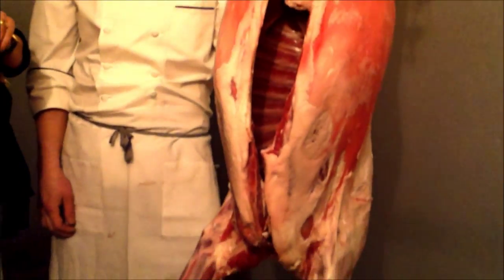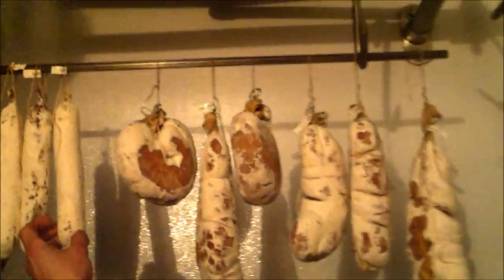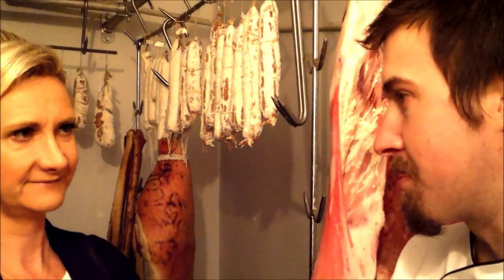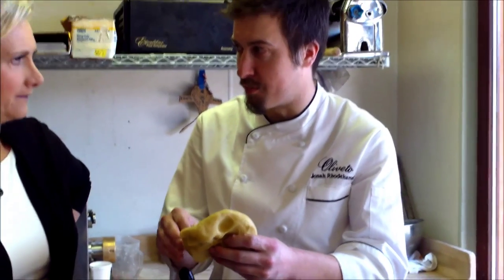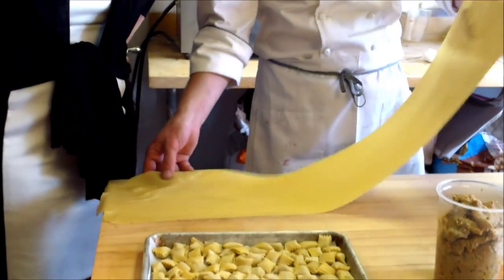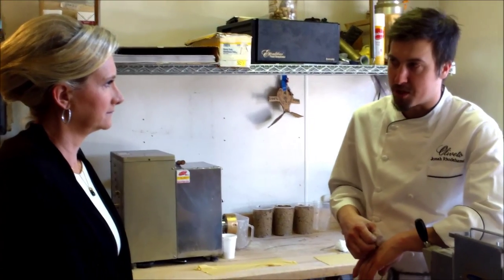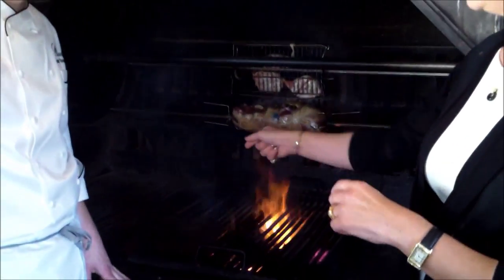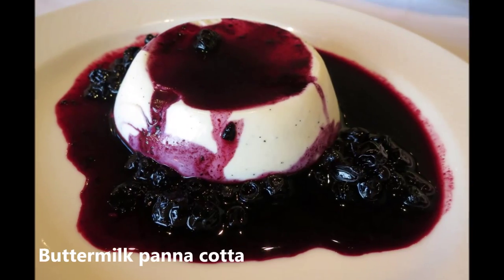Oliveto restaurant, Executive chef Jonah Rhodehamel - Sophie Gayot of GAYOT.com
Executive chef Jonah Rhodehamel of Oliveto restaurant, in Oakland, making pasta and discussing with Sophie Gayot of GAYOT.com

To read the review of Oliveto restaurant in Oakland, CA, go